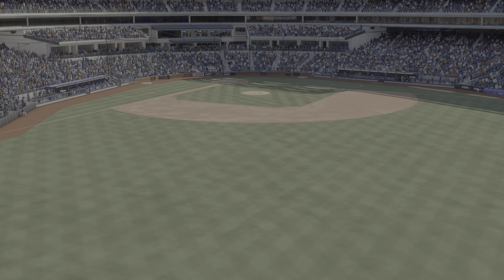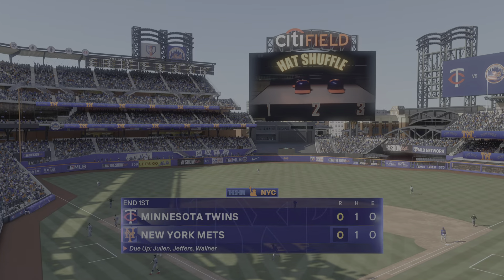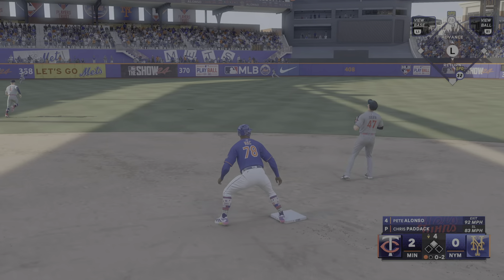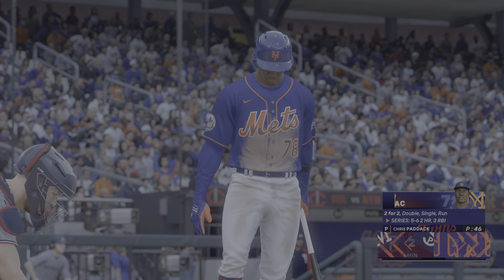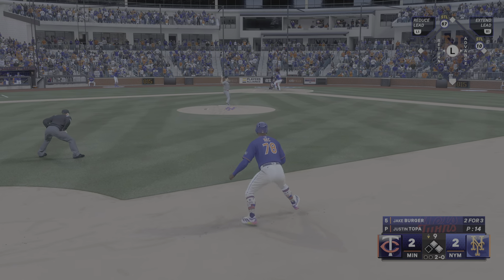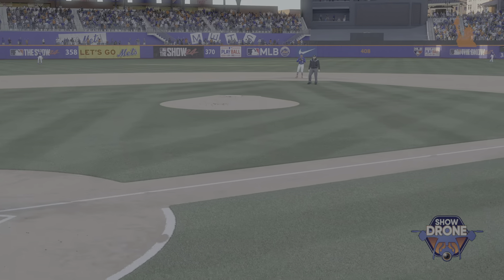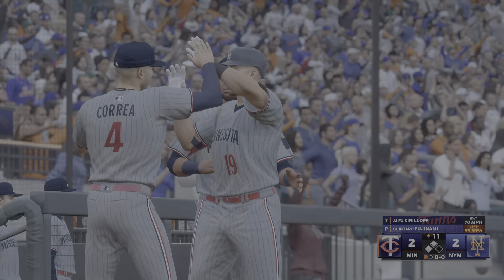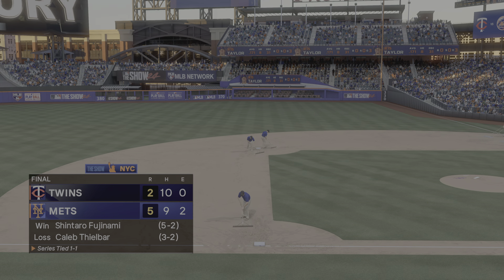Rebound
The Mets look to bounce back against the Twins